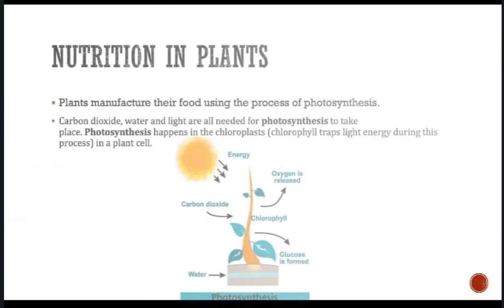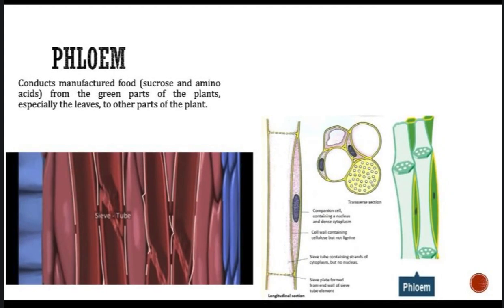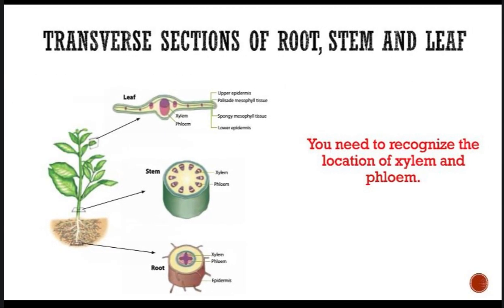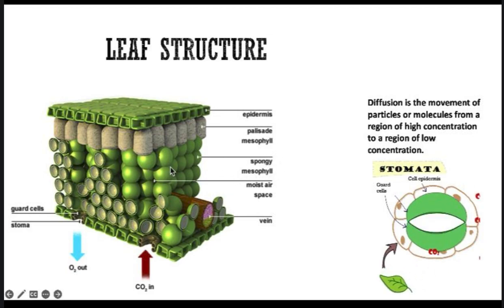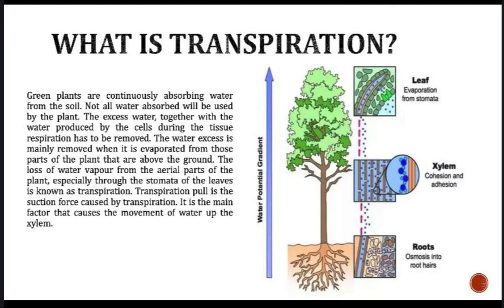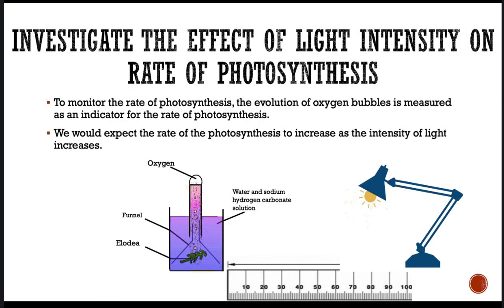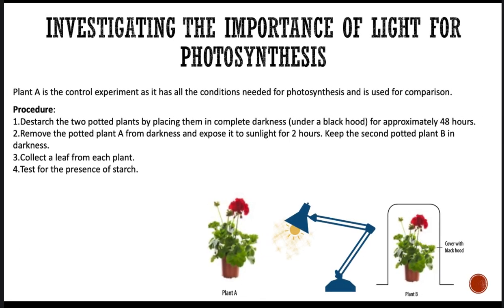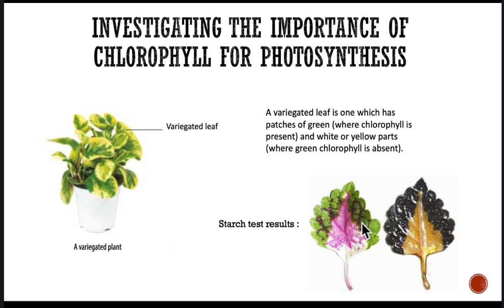Nutrition in Plants NCE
This is simple approach to nutrition in plants for grade 9 students sitting for the NCE exams. This video n consists of the theory and practical approach to this topic.